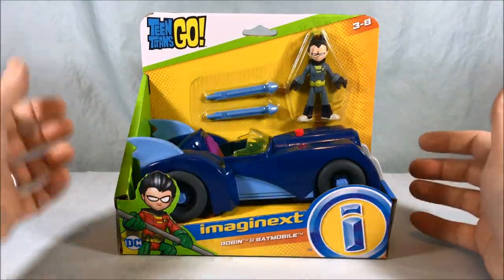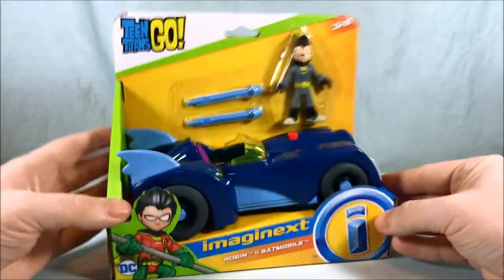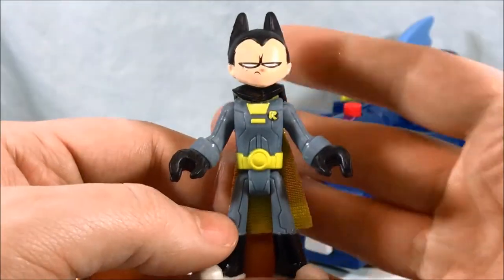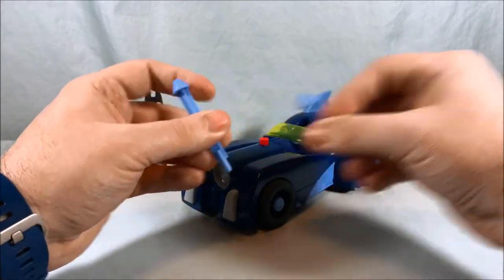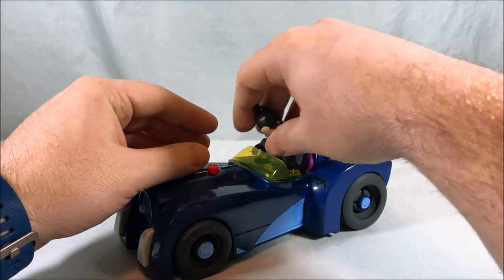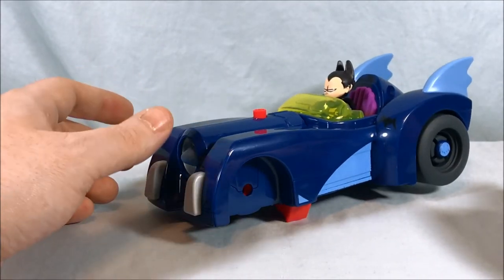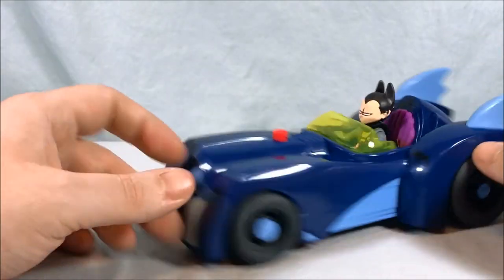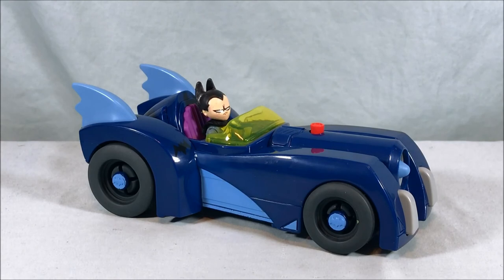Imaginext Teen Titans Go Robin & Batmobile Review